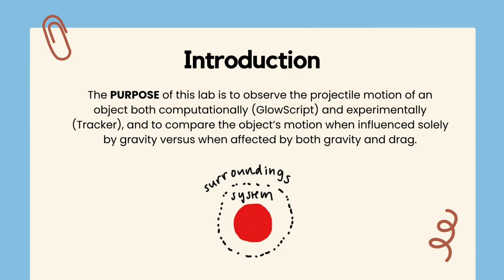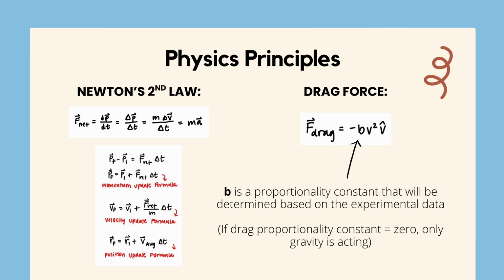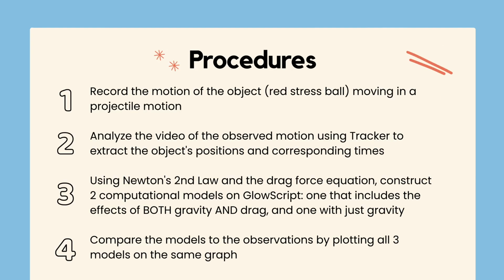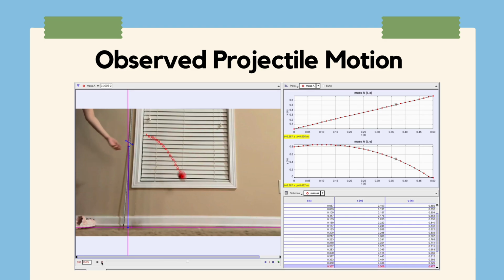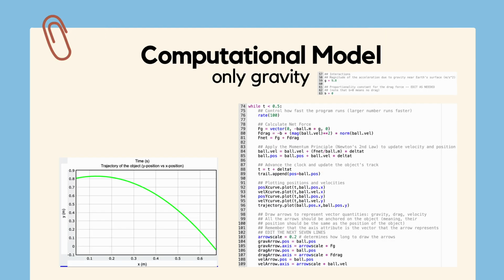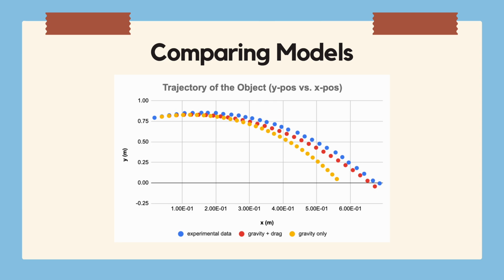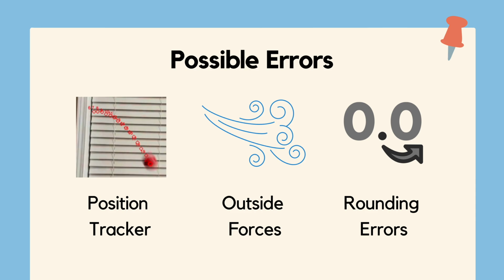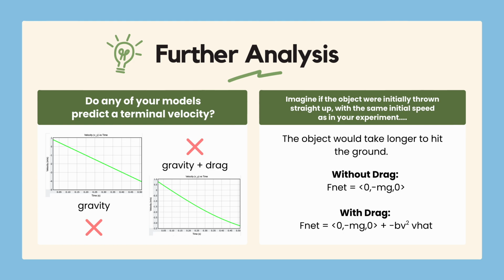PHYS 2211 - LAB 2: PROJECTILE MOTION